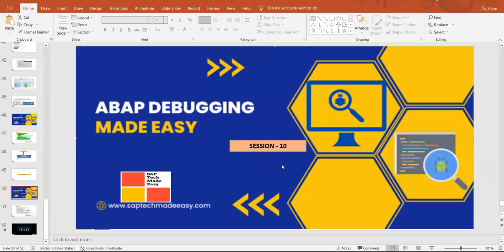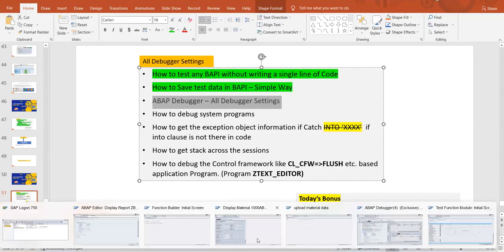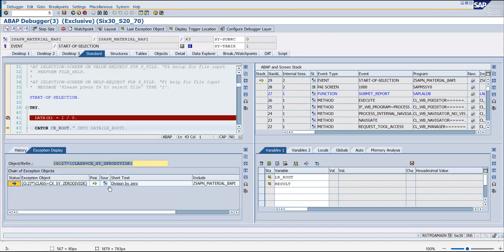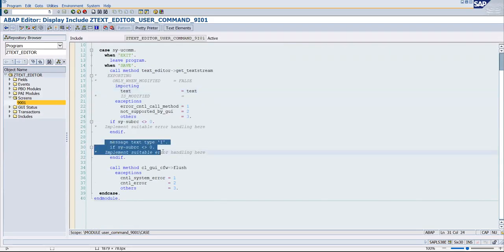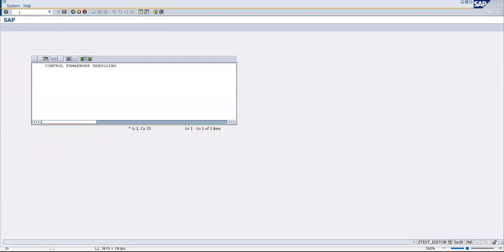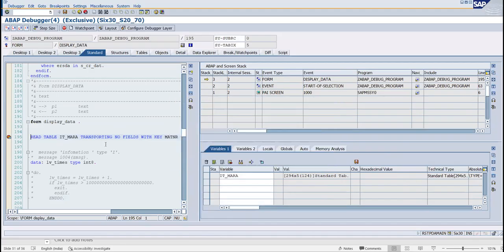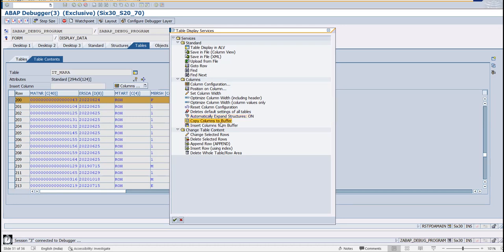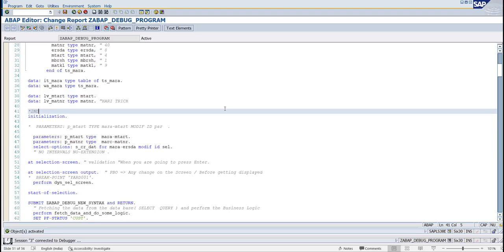Class 10 | BAPI TEST AND Different Debugger Settings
🎓 Learn ABAP Debugging in depth — full ABAP Debugging Made Easy course